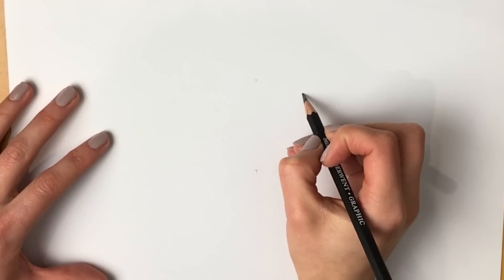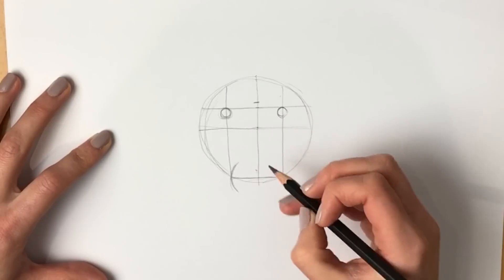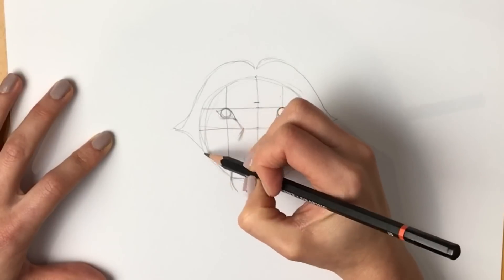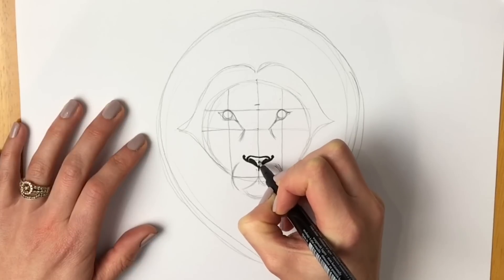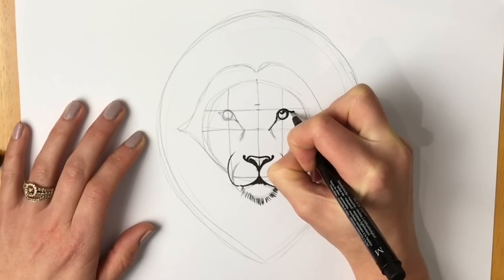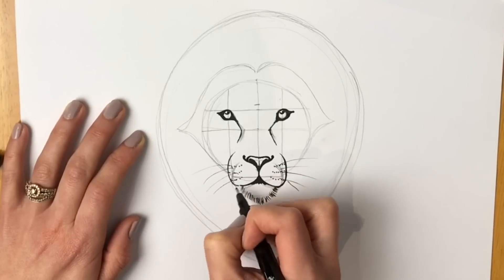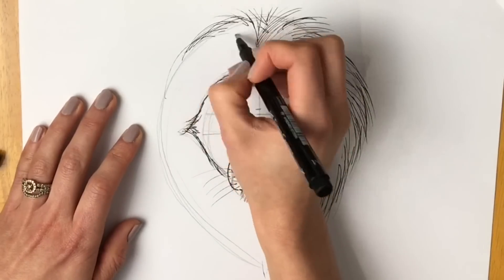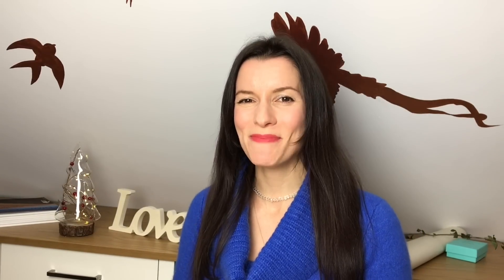Beginners - How to Draw a Lion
Learn how to draw a lion's head for beginners in an easy step-by-step tutorial with artist Harriet Muller. You will need a pencil, pen, an eraser and paper. Made using iMovie.